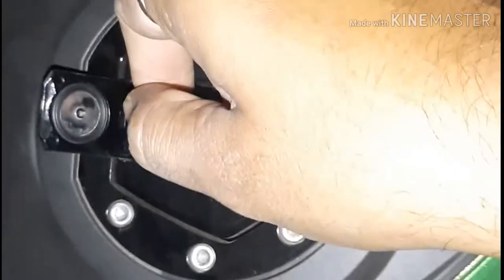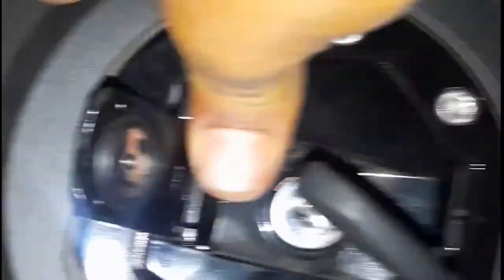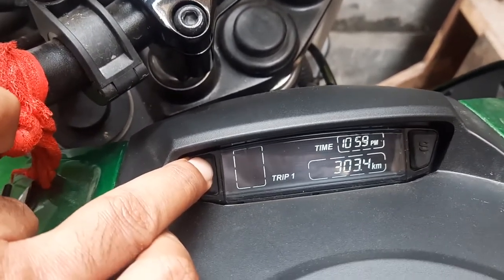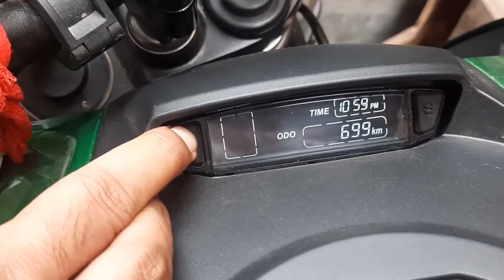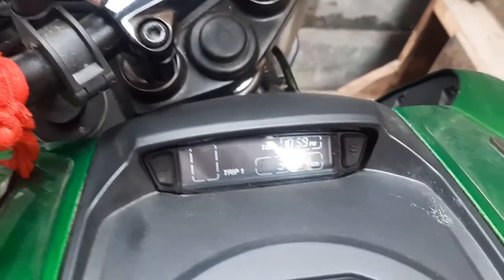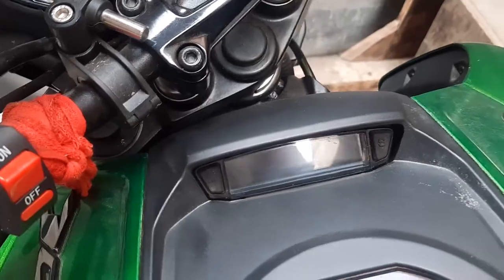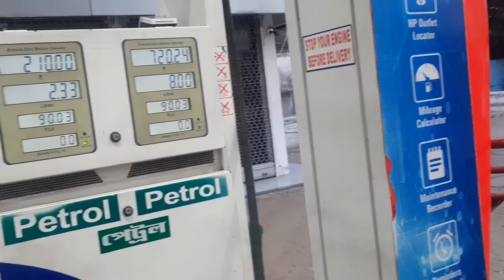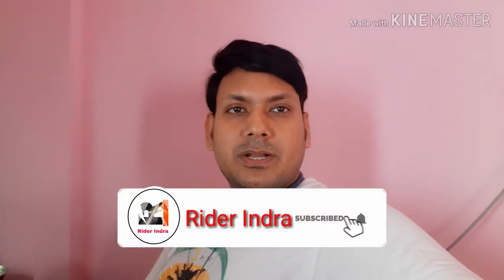New Dominar 400 Mileage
CATCH ME IF U CAN:-
ALL MY VLOGGING STUFFS
Multiple Device Charger
TUSA TYRE INFLATOR
Steelbird helmet
white board
Orazo shoes
Best budget knee guard
scyco knee guard
Best budget gloves
VNETPHONE V6
NEW HELMET
Camera :- Canon 200d
Action cam sj6 legend
Headset:-samsung level u
Mobile:- Samsung j7 max
Laptop Lenovo b50
Drone:- DJI SPARK COMBO
MY BIKE MOBILE CHARGER (CHEVIK)
CAR CHARGER
GORILA POD
DSLR tTipod
seagate hard disk
mobile holder in bike
scyoko nnee guard
riding gloves PRO BIKER
Highway flasher
GROLLER BY GRANDPITSTOP
BOYA MIC
Sj6 legend battery pack
Bike charger with cigarate lighter
Iball woofer